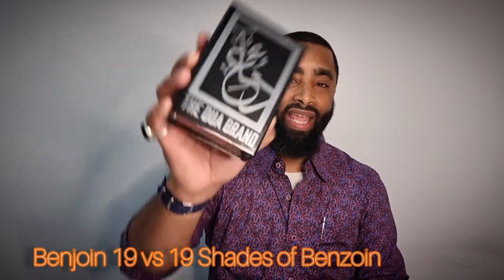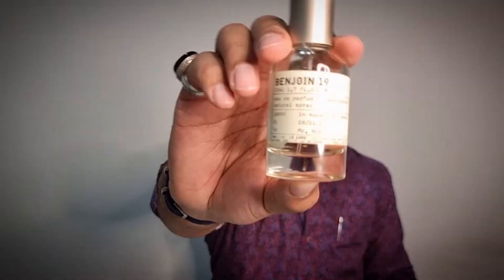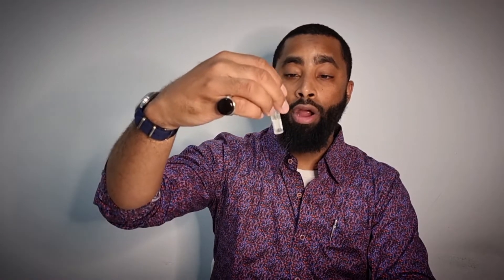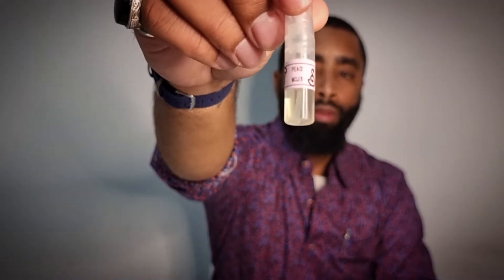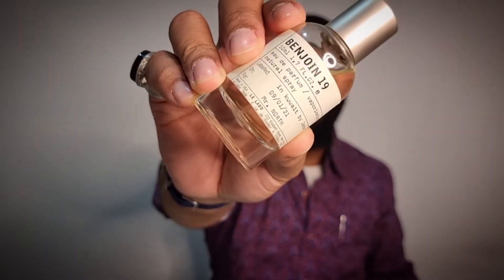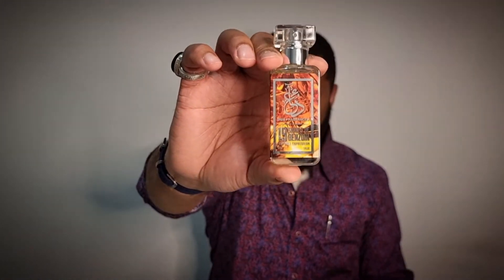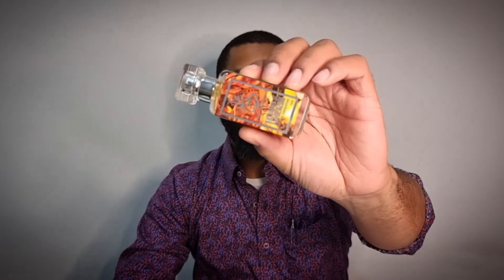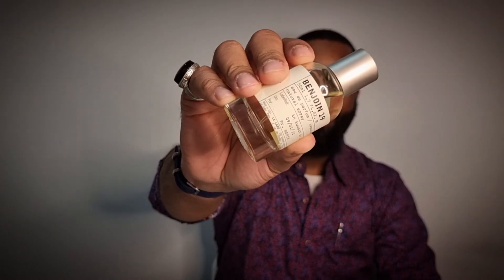LE LABO BENJOIN 19 vs DUA 19 SHADES OF BENZOIN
Fragrances mentioned:
Benjoin 19 Moscow by Le Labo (2013) $350 50ml
NOTES: Benzoin resin, Frankincense, Amber, Cedarwood, and Musk

Inspired by Le Labo Benjoin 19